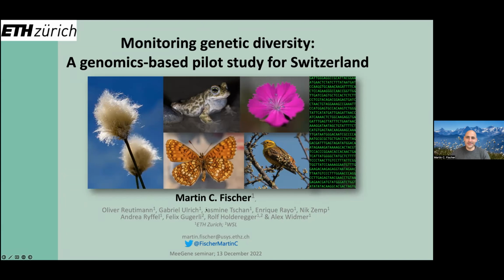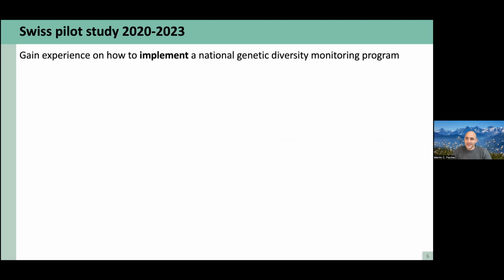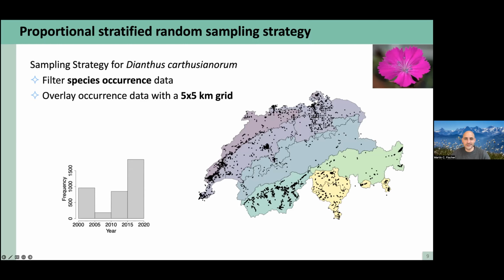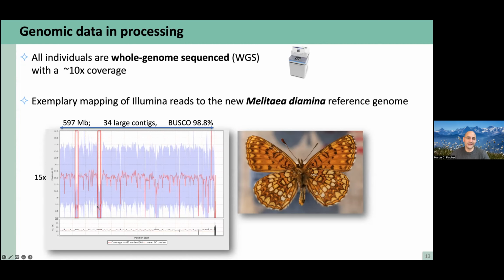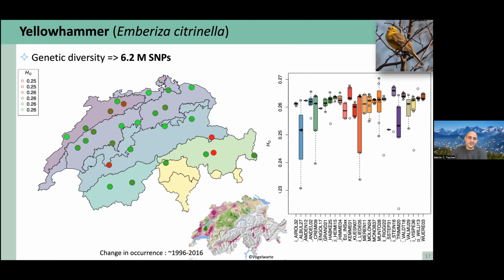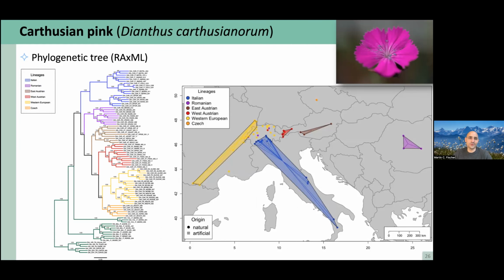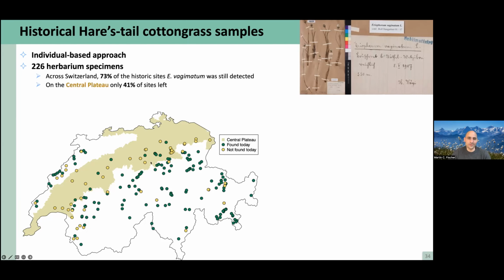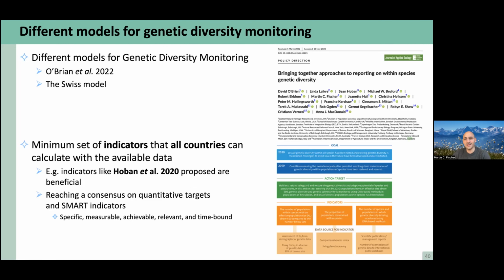Monitoring genetic diversity: A genomics-based pilot study for Switzerland - Martin Fischer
“One of my scientific interest is to understand changes in genetic diversity over time in species from all major taxonomic groups, using state-of-the art genomics approaches to investigate contemporary genetic variation and compare these to historic levels of variation using a retrospective analysis of herbarium and museums samples. Relate observed changes in genetic diversity to changes in land use, habitat fragmentation and other anthropogenic factors and infer the consequences of changes in genetic diversity for organismal responses to climate change. The overarching aim is to build up a long-term genetic diversity monitoring program for Switzerland, as a first step towards the conservation and sustainable use of genetic diversity.”